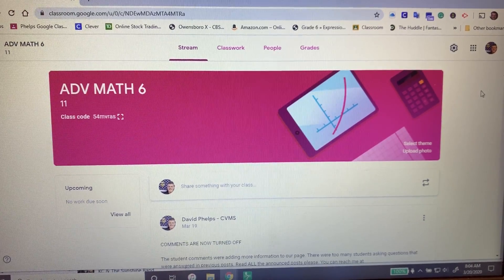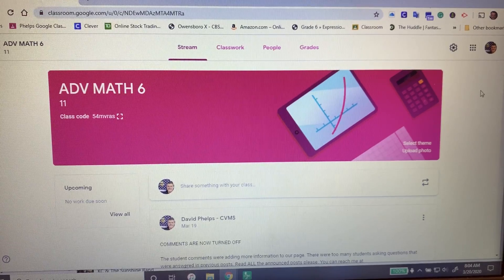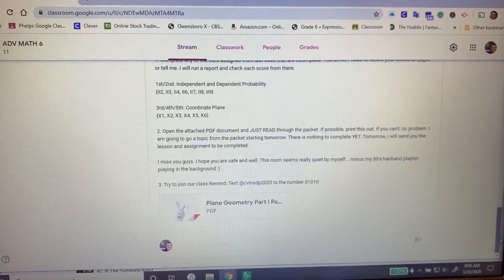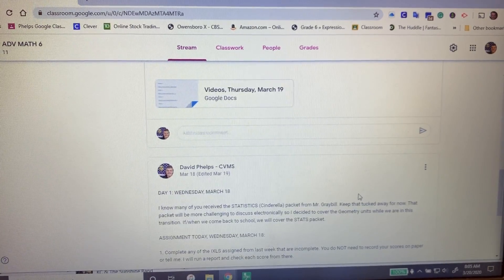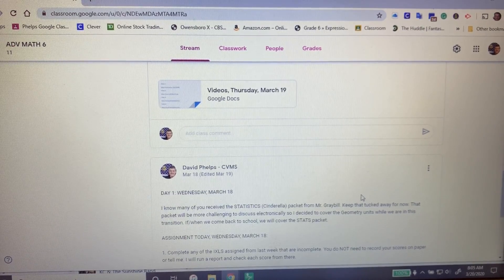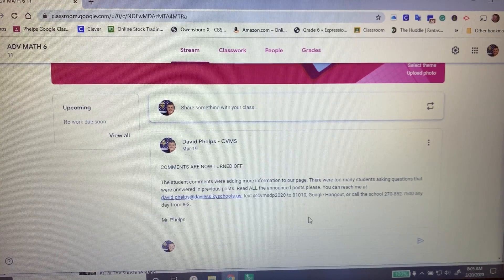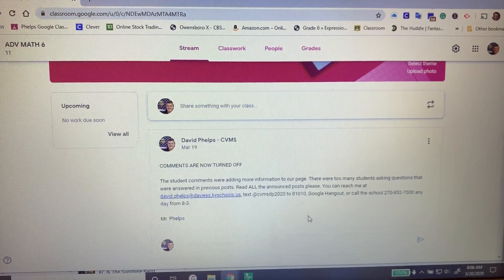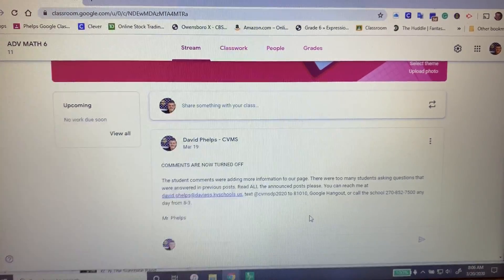Geo 3-20 B